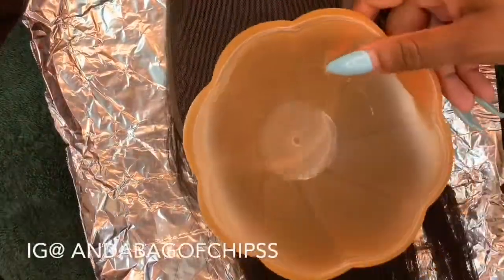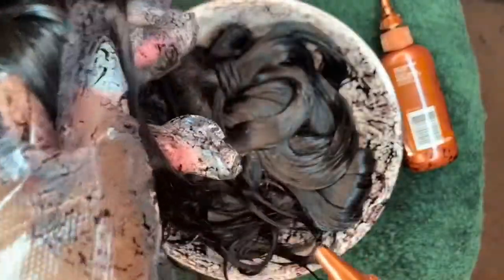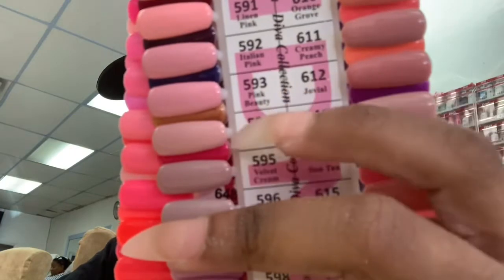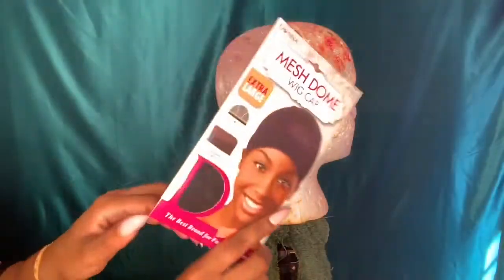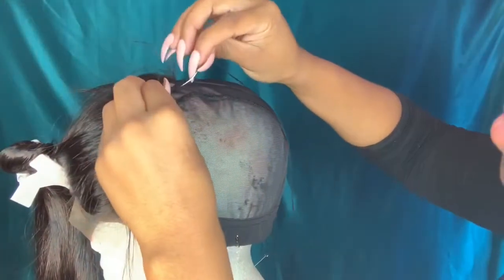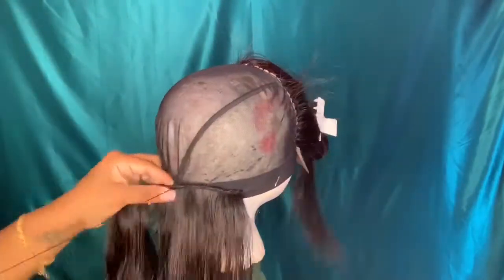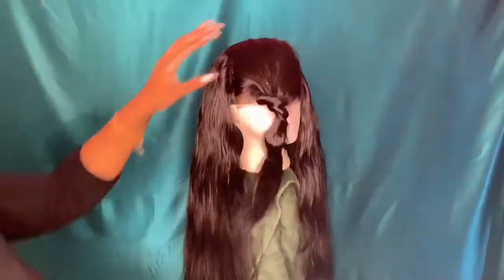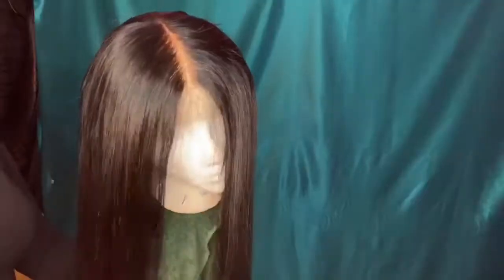DIY CLOSURE WIG CONSTRUCTION! + BLEACHING KNOTS & MORE! | NAIL SALON VLOG😍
Hey yall so I used the Kendra’s Boutique Hair along with other good quality bundles in order to make this wig .